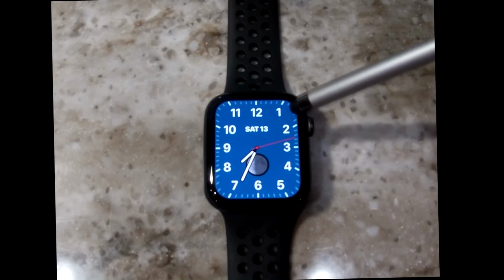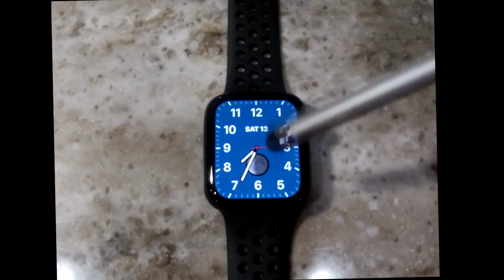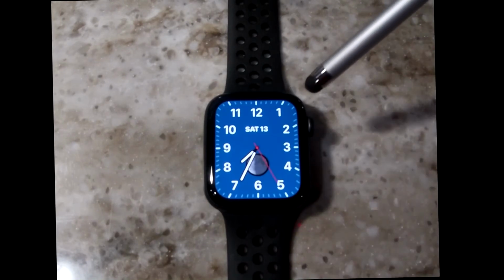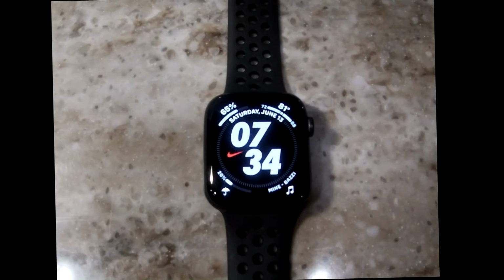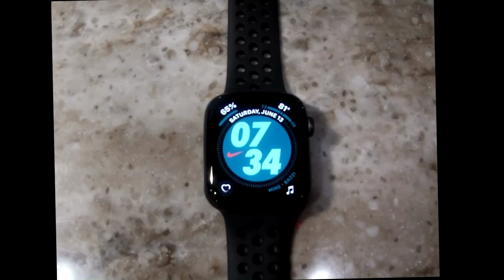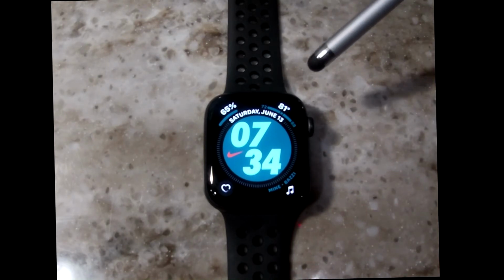Apple Watch New Features Using Stylus Pen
Apple Watch Unlock New Features Using Stylus Pen

I was at Walmart in the electronics department this morning browsing
around for new products.

A lady stopped me and ask, do you have a few second and she wanted
to demonstrate a new product for the Apple watch. She pulled out this
new stylus pen made by the company she is working for Targus. With her
Apple watch on the table she begins to demonstrate how the stylus pen
worked. She performed several different types of demonstrations and the
one that caught my attention was the stylus pen changing the faces on
the Apple watch without using her IPhone. I ask her to perform the
demonstrations on my Apple watch and she did. I was impressed and
I purchased the Targus stylus pen for myself.

I paid the promotion price of $29.99

The Targus stylus pen is sold at all major retailers in the United States.

The Targus stylus pen price is under $50.

Not only can the stylus pen change the faces on the Apple watch the stylus
pen can perform other task in the Apple watch settings.

Buy a Targus stylus pen for yourself and you will be happy that you purchased the Targus stylus pen and tell your friends.

Apple, the near future will come out with their own version stylus pen name
Apple IPen.

Be Safe